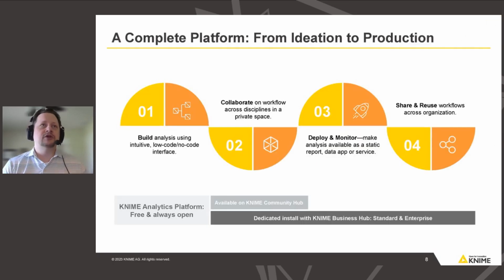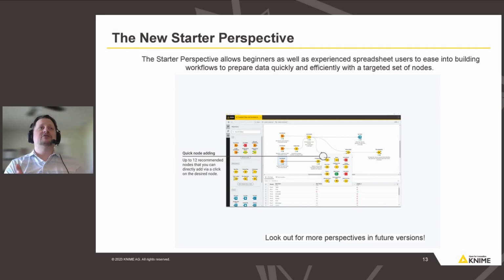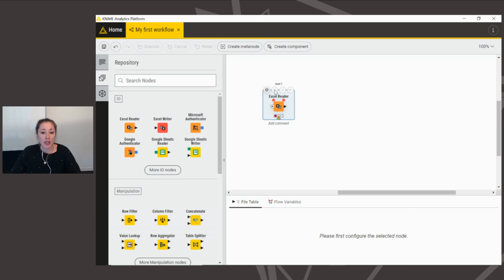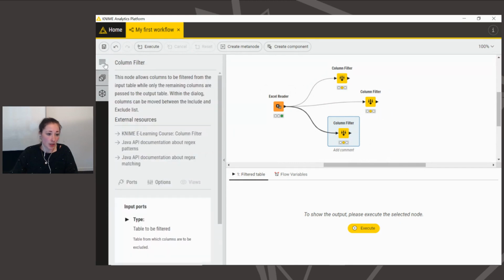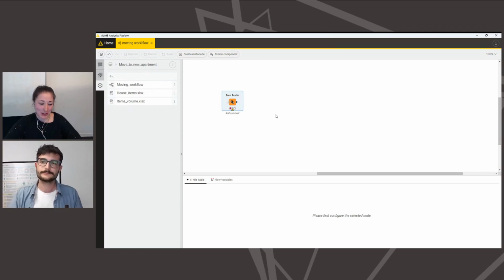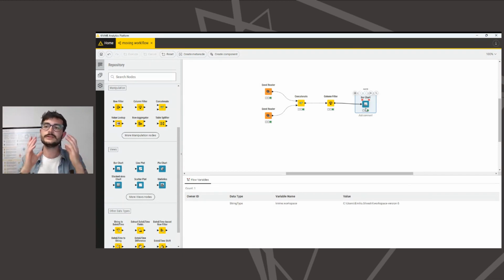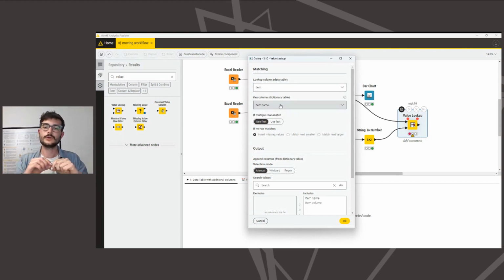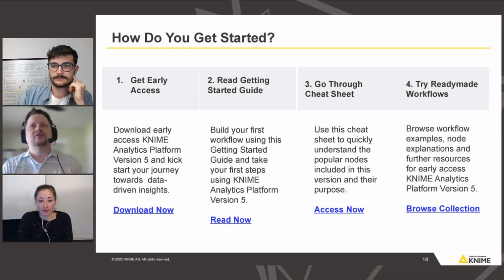An Introduction to KNIME Analytics Platform Version 5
Watch our webinar and get familiar with the latest improvements in KNIME Analytics Platform Version 5. With an improved UX/UI, the new early access version makes it easier than ever for new users to get started using an intuitive workflow editor, an enhanced node search, and a new set of data wrangling functionalities.

During the webinar, our data experts Elisabeth Richter, Scott Fincher, and Emilio Silvestri will show you how to find your way around the KNIME workbench and how to build your first workflow. They will also show you how to use the new “Starter Perspective” - a curated set of nodes for beginners - to make an easy transition from spreadsheets to visual workflows.

Don't miss out on this excellent opportunity to learn the ropes and start analyzing data with KNIME.